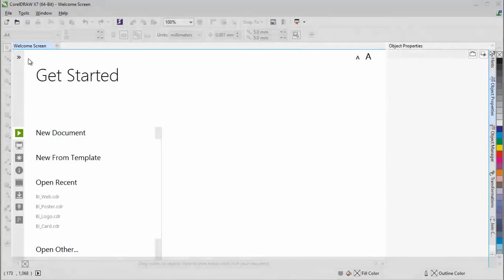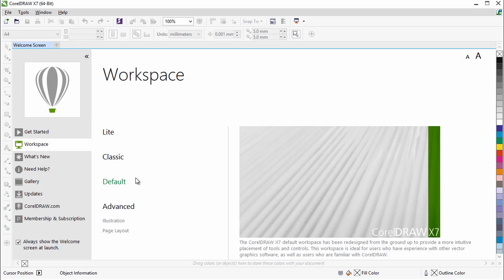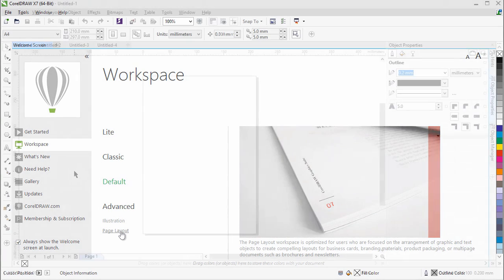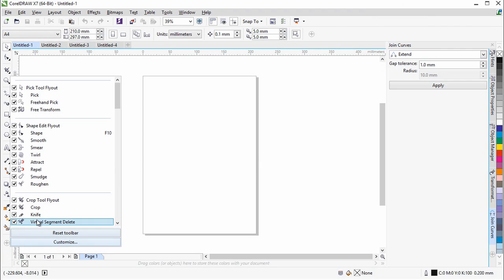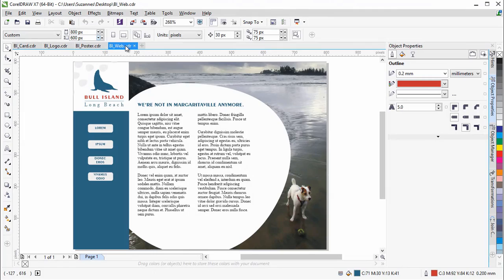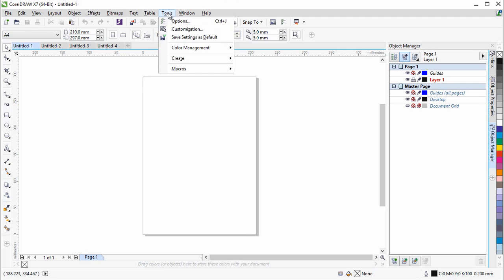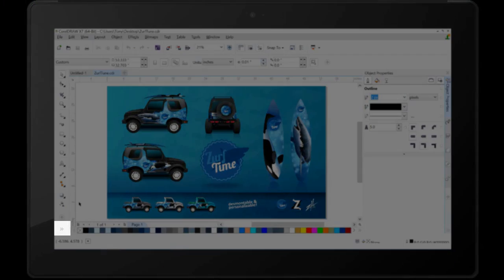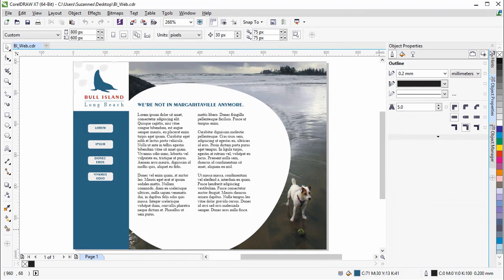A Look at the Application Interface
Take a look at the new and redesigned interface of CorelDRAW Graphics Suite X7, from the new Welcome screen to redesigned workspaces, and more. Find out how to quickly add or remove tools, dockers and controls to create the custom workspace that will meet your needs, and learn useful tips to help you handle multiple documents with ease.